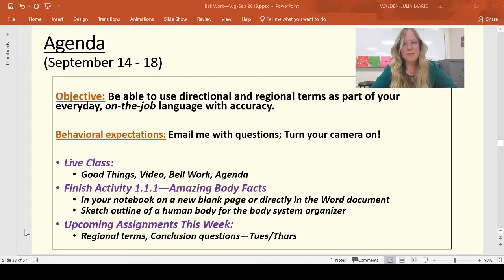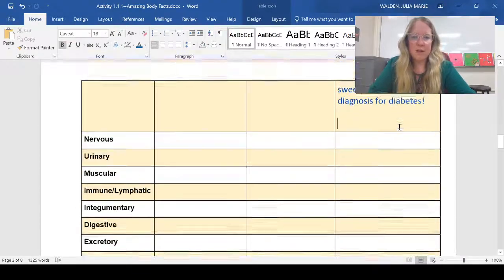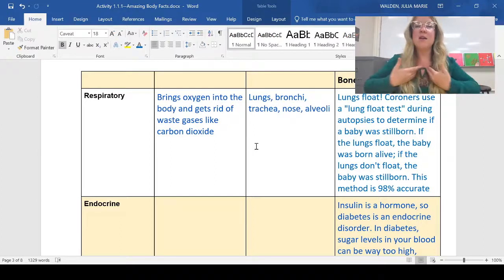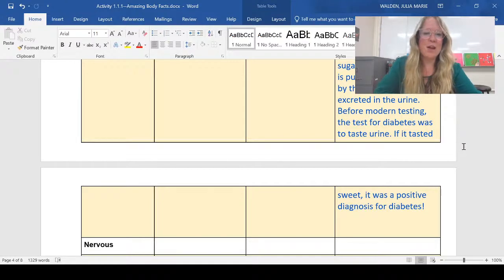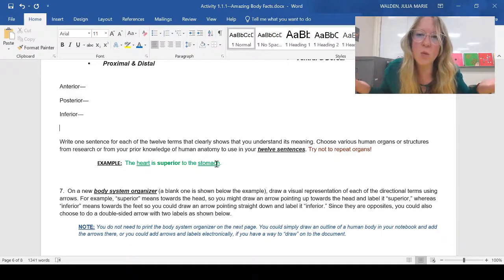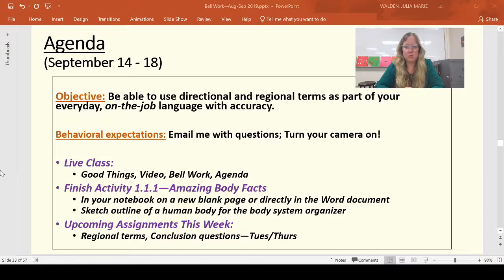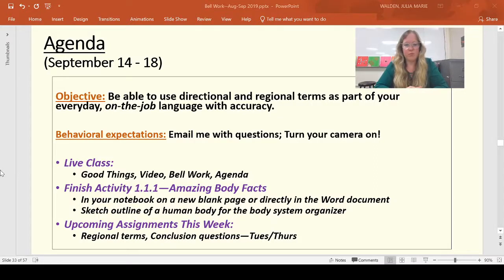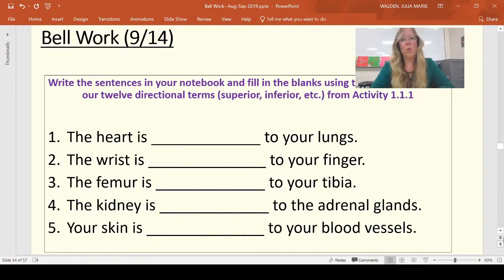HBS: Weekly Lesson (9/14 - 9/18)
This is the weekly lesson for Human Body Systems; this should be watched by all students, and especially those who could not attend the live Webex lessons on Monday/Tuesday of this week.